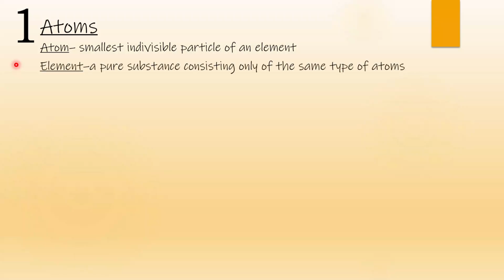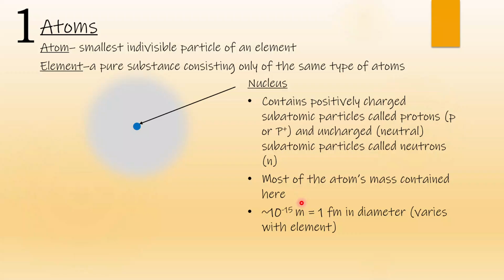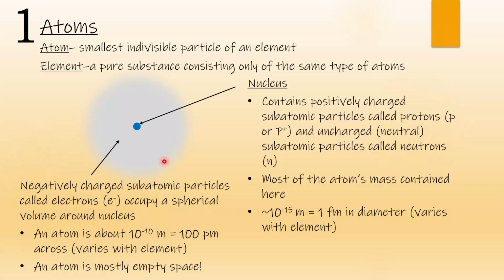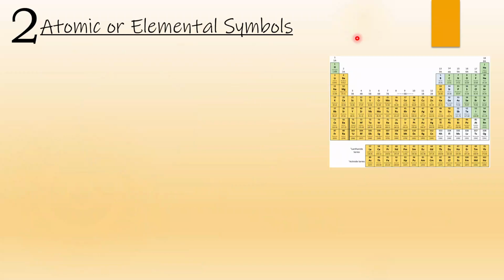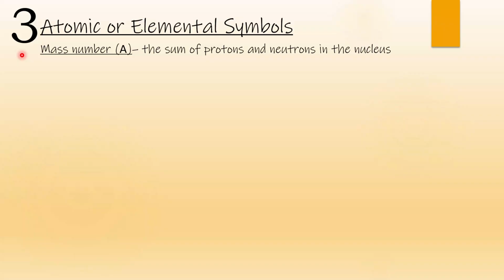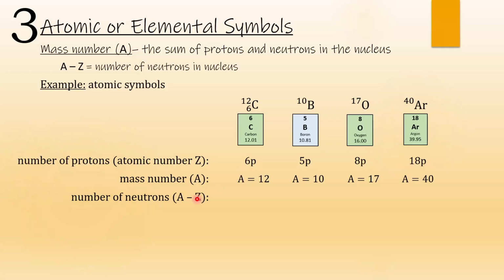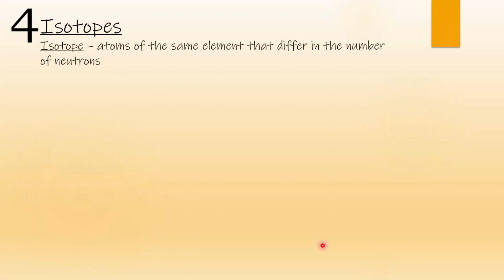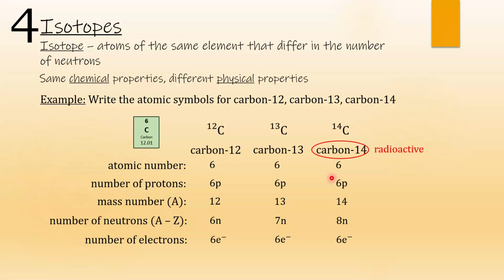12. Atoms, Atomic Symbols, and Isotopes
This video breaks down the atom and is components (nucleus, protons, neutrons, and electrons).  Atomic number and mass number are defined.  Examples are given for constructing atomic symbols.  Finally, isotopes (atoms with the same number of protons but different number of neutrons at the nucleus) are discussed.

00:00 Atoms
01:25 Atomic nucleus, protons, neutrons
02:58 Electrons
06:46 Atomic number
08:06 Mass number
08:34 Atomic symbols
12:04 Isotopes